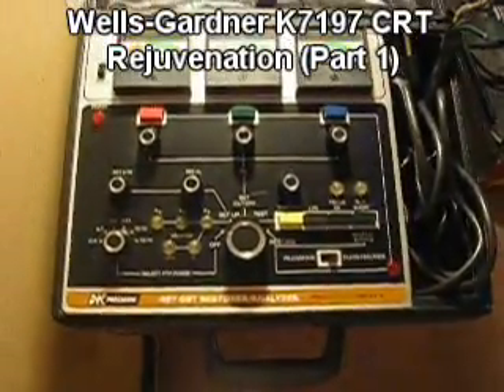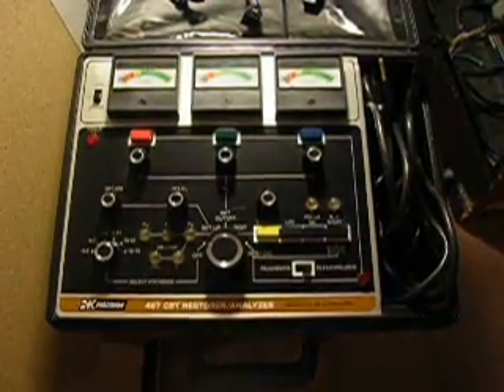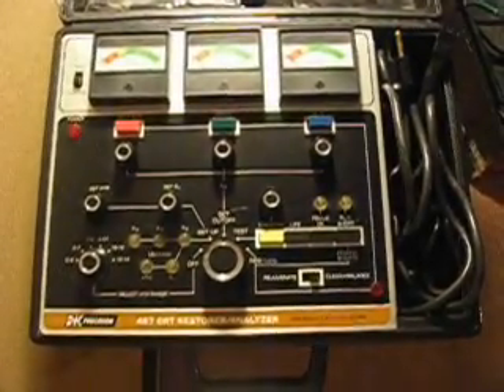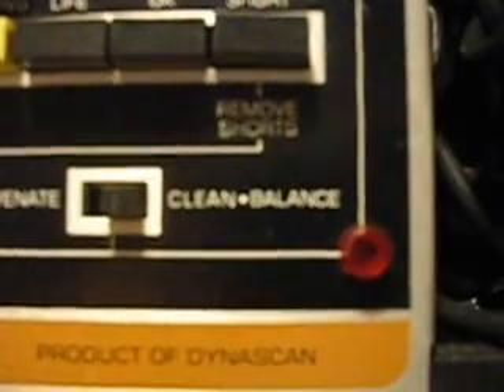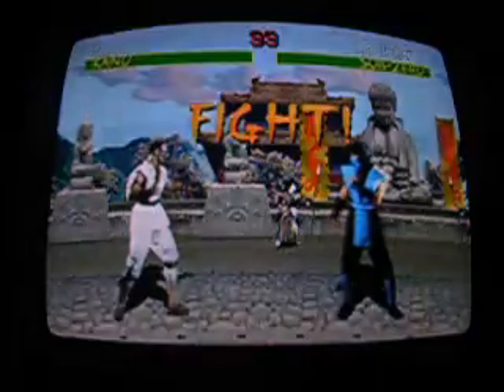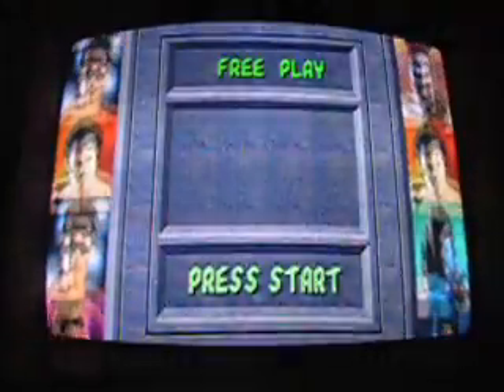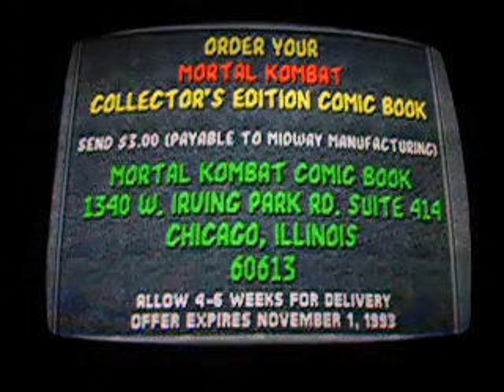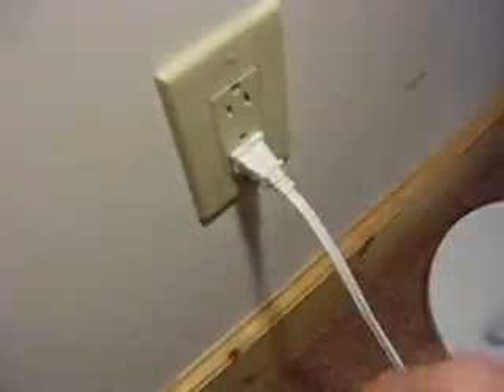(Part 1) Wells-Gardner CRT Rejuvenation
I recently purchased a B&K 467 Restorer/Analyzer (better known as a "rejuvenator").  In this series of clips, I use it to rejuvenate a Zenith G-A63ADG25X 25" arcade monitor CRT that was paired with a Wells-Gardner K7197 chassis.  The tube is the original that came in my Mortal Kombat 1 arcade machine.  It was very dim and somewhat blurry.  This is my very first attempt at doing a rejuvenation ever, so you get to see the entire process step-by-step as I follow the directions in a PDF file downloaded from the B&K website.  (Part 1 of 5)